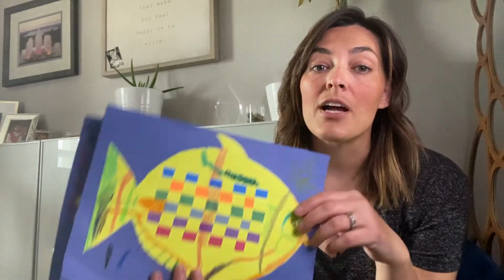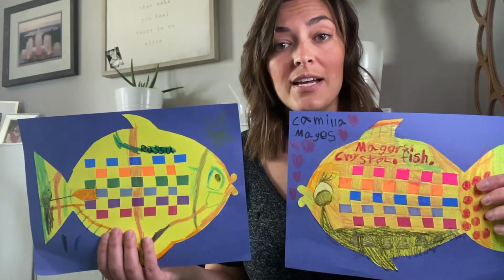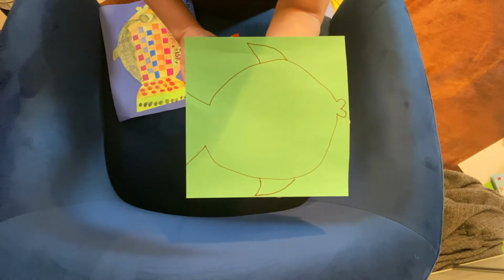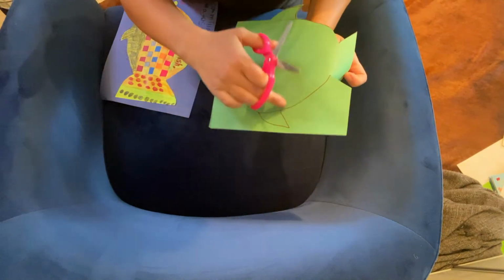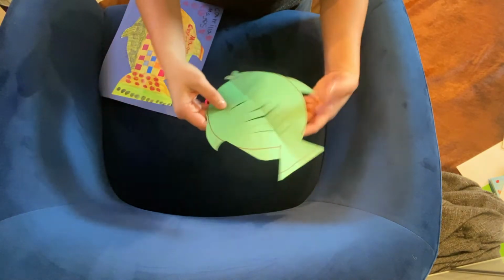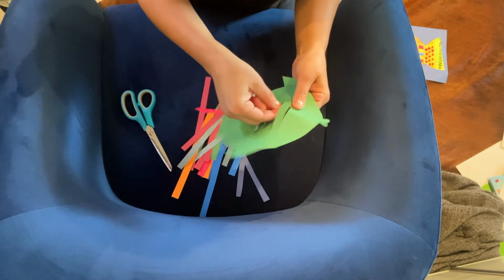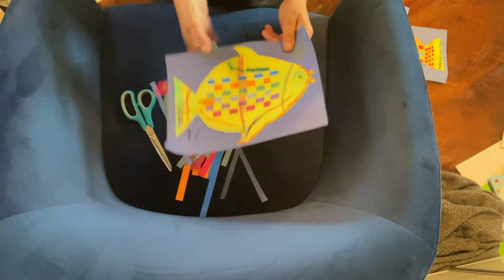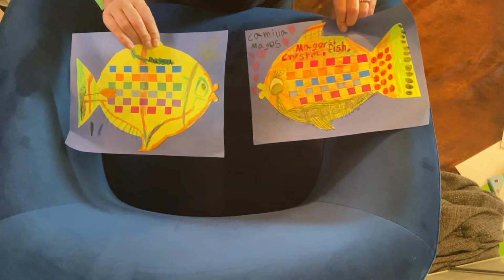"Rainbow Fish" Story Time & Simple Craft for Kids!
Sometimes.. we don't want an activity that will light the world on fire.. I get it.. We're Parenting, teaching our kids, maintaining the house, AND many of us are working from home too! We're TIRED...

Here is SIMPLE activity that shares the workload with an expert! "StoryTime at Awnie's House!"

Then, do this simple, but cute craft that helps littles practice recognizing patterns, fine motor skills, and lets their personalities shine!

Save this one and put it in your child's "Living History Keepsake Journal!"